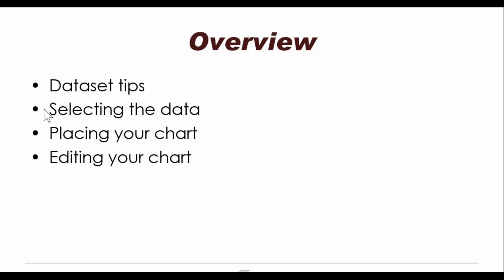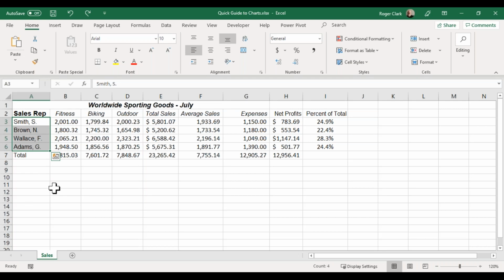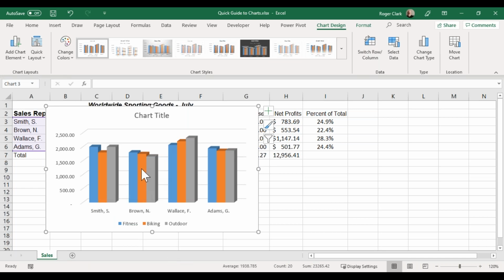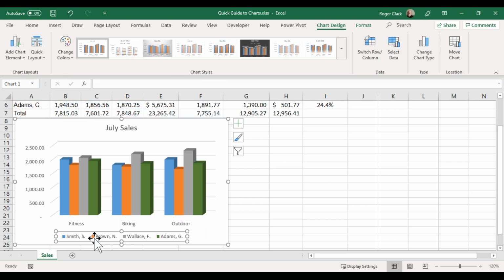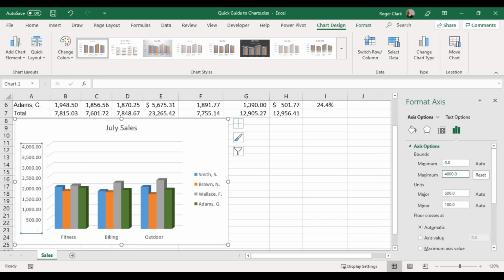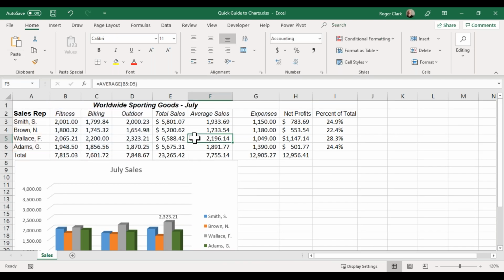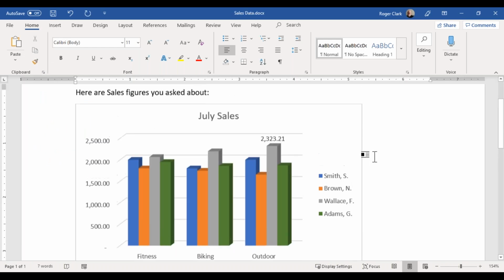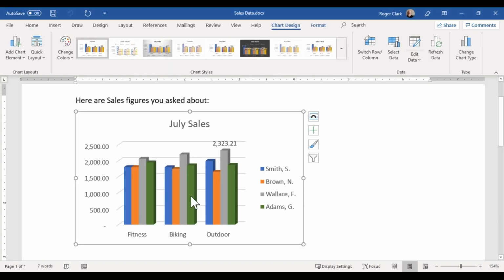CPS HR Tech Talks Microsoft Excel Quick Guide to Charts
This is a microburst overview of charts in Microsoft Excel - check it out